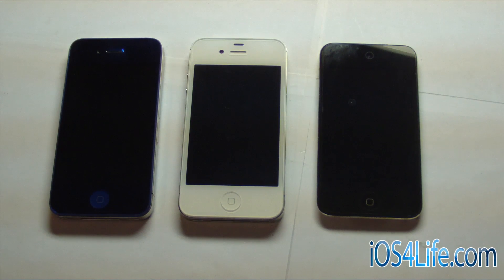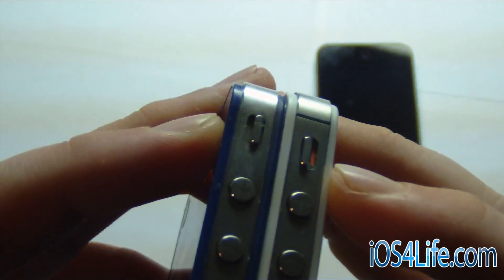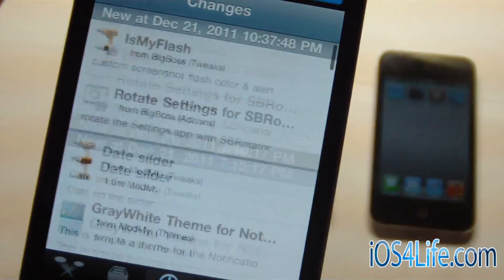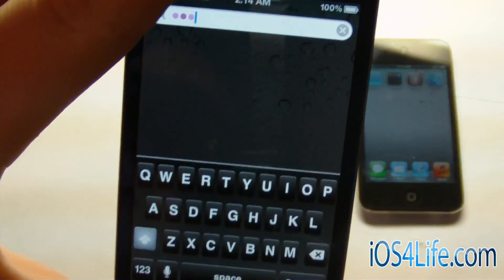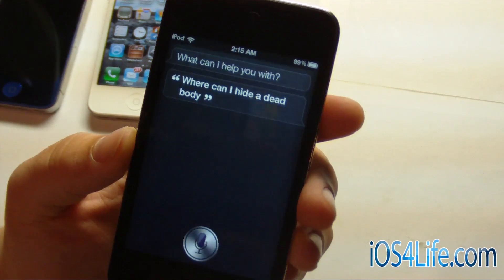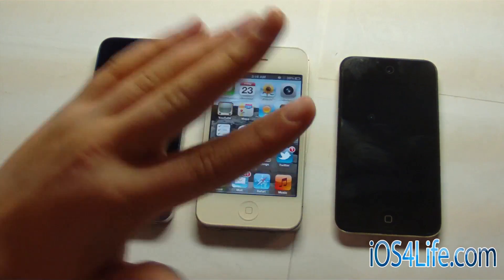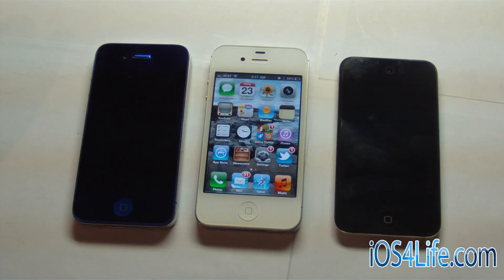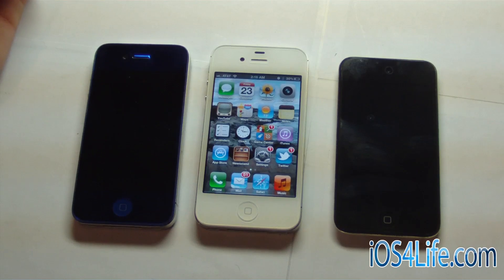Siri Server and iPod Touch 4G Siri Port Update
We need your help with the server! We are not trying to profit off this but rather we are trying to make a server for the community. We are looking to raise money for the server cost.